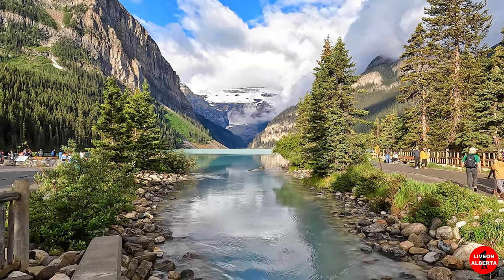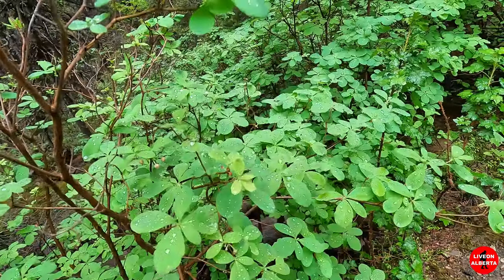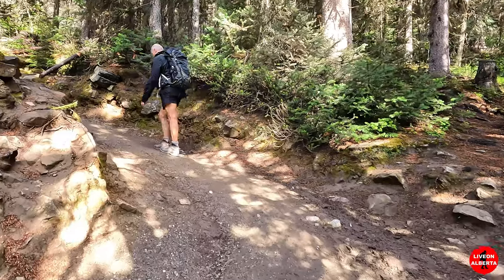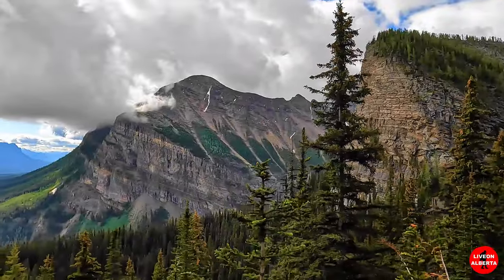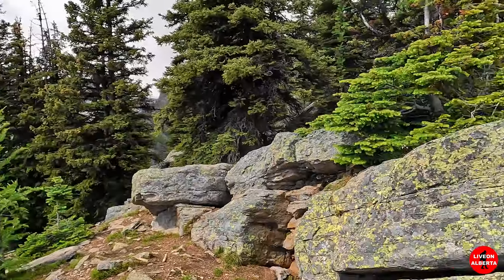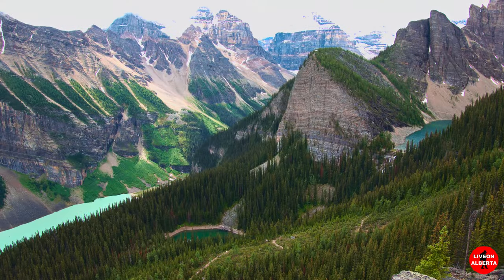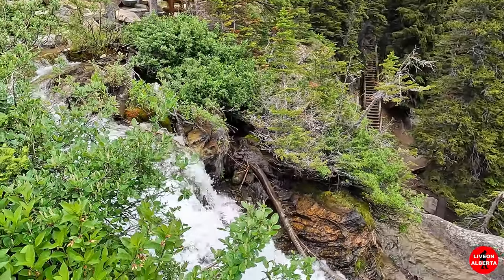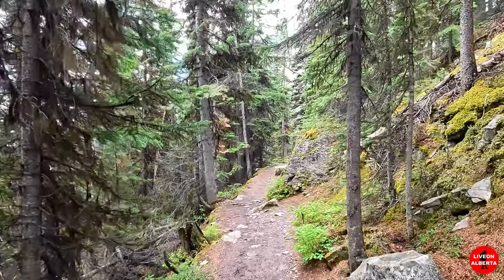The BEST VIEWS overlooking LAKE LOUISE, Hiking the Little Beehive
June 17/2023 Spring Hike, Alberta Canada

I truly believe that this trail has the most STUNNING views of the Lake Louise area.  We arrived at the Lake Louise parking lot shortly after 7am and it was almost full. I recommend getting there as early as you can.
Today we will be hiking up to the Little Beehive.  We did this as a loop hike, so we saw Lake Louise, Mirror Lake, and Lake Agnes.  Be prepared for a lot of people on the trail, as the trail up to Lake Agnes and the Teahouse is one of the most popular trails here.

From the upper parking lot, we made our way to Lake Louise.  This lake is so magical in the morning when there is not a lot of wind.  Cross the bridge and head towards the Fairmont Chateau Lake Louise.  Just after the chateau you are supposed to take a right to get onto the trail up to Lake Agnes.  This was blocked off, so we had to go a little further along the lake, and then go up some stairs.  The trail gets fairly steep right away, and you will not have any views for a while as you are in the trees.  At 1.2k  the trail eases up a little bit.  Soon you will have more rocks and roots on the trail, so you have to watch where you step.  At 2.3k you will get your first view of Lake Louise and you will have arrived at your first switchback.  You will now start heading away from the lake.  More rocks and roots.  Around 3.3k you will arrive at Mirror Lake.  This is a beautiful little lake with the Big Beehive towering above it.  The trail will now get steeper and there will be some more switchbacks.  As you climb higher you will start and get some views looking over the Bow Valley.  At 4k you will take the trail to the right to go to Little Beehive.  Now the trail wasn’t as busy as most of the people were heading to Lake Agnes and the Teahouse.  Now you will really start and get some views.  To your right is Mount Saint Piran towering above you.  Looking back, you get a great view of Fairview Mountain.  You will continue up some switchbacks and when you come back the other way you will a great view of the Big Beehive and Devils Thumb.  This area is an avalanche path.  There were a lot of downed and destroyed trees here.  Soon you will see Mirror Lake down to your left.  As you continue up the switchbacks you will now be able to see Lake Louise and be looking down at the Bow Valley.  As we climbed higher the clouds were moving in on us.   At 5k you will arrive at a lookout on your right.  This is where you will get the BEST VIEWS on this hike.  From here you can see Devils Thumb, and the Big Beehive.  As well as Lake Agnes, Mirror Lake and Lake Louise.  We continued up the trail for a bit to another lookout.  From here you get a great view of Lake Louise and looking down the Bow Valley.  It started to rain on us a little here.  At 5.3k we made it to the summit of Little Beehive.  The views weren’t the best here as the clouds moved in on us.  We had our lunch and a beer and headed back down.  We stopped at the first lookout again to get some more video and pictures.  We worked our way down and there was a trail to the right that would take us to Lake Agnes.  Once we got to the Teahouse, we were greeted by at least 100 people.  The view looking up Lake Agnes is just stunning.  Right below Lake Agnes is a beautiful waterfall.  We continued and went down a whole bunch of stairs.  We were now below the Big Beehive rock face.  This trail is a lot steeper than any other trail we were on today.  The trail opens up once again and we were welcomed with another stunning view of the mountains.  Soon we arrived at Mirror Lake.  The trail from here down to Lake Louise was very busy. Our Maximum elevation was 2235 meters and we hiked 11.2 kilometers with an elevation gain of 530 meters.

As I said at the beginning, I truly believe that this trail offers the most STUNNING views of the Lake Louise area and I highly recommend it.  Be prepared to have to deal with a lot of people on the trail.

This is my 113th video. Thank you very much for watching.  I feature over 105 hiking videos.  CHEERS